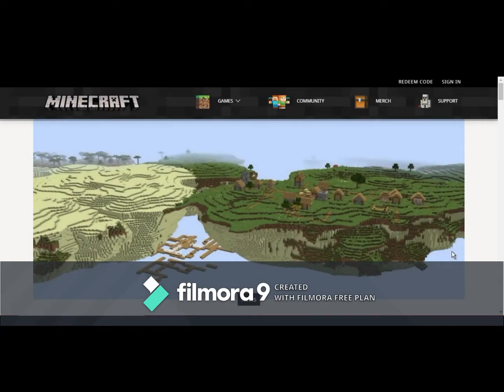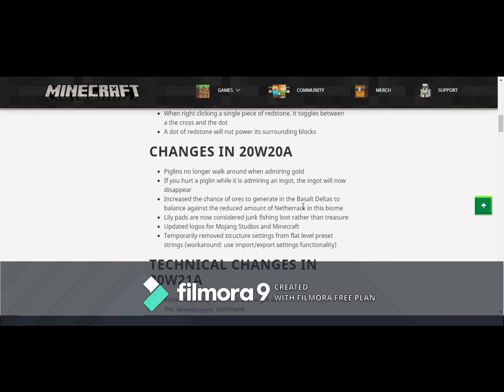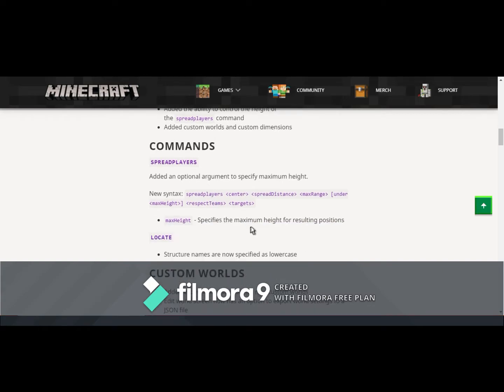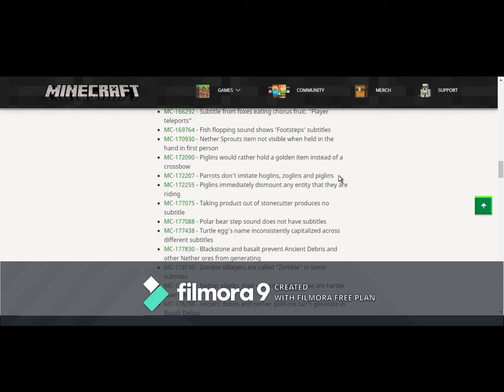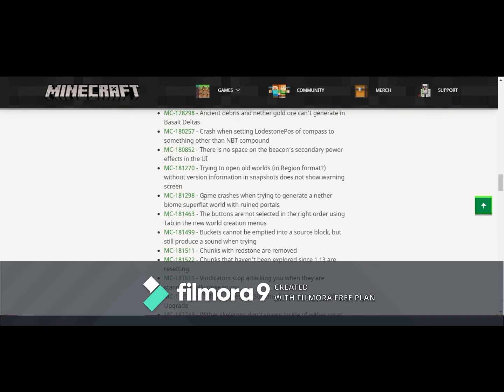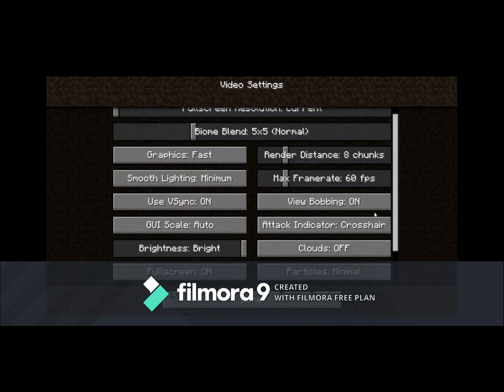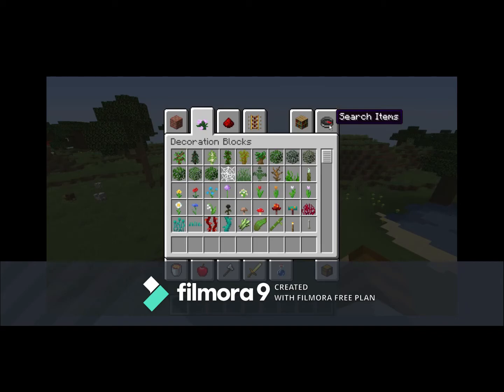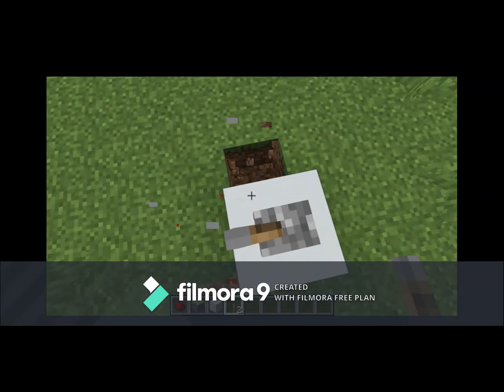Snapshot 20w21a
OcarinaOfTime42 explores the newest snapshot by Mojang studios.